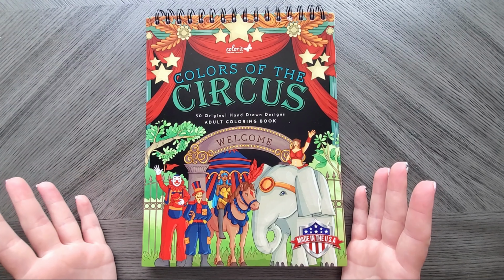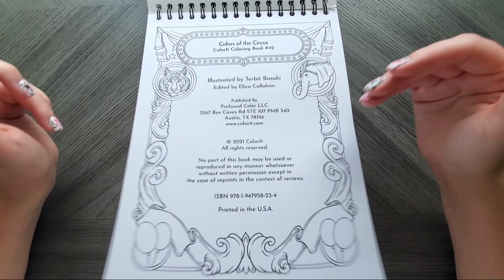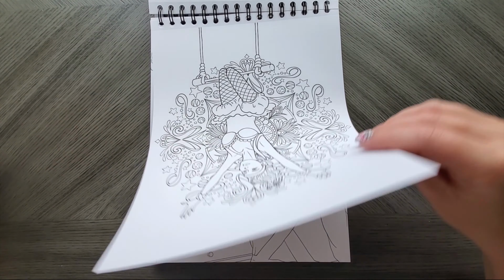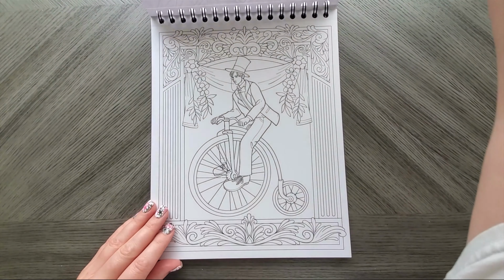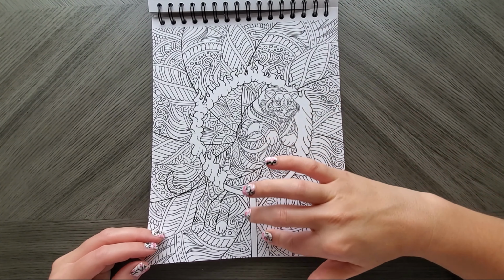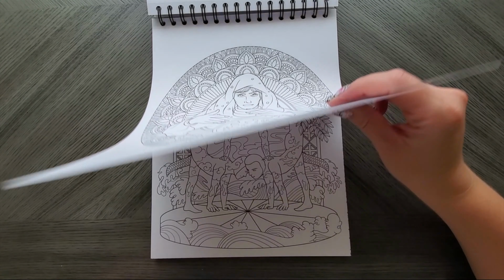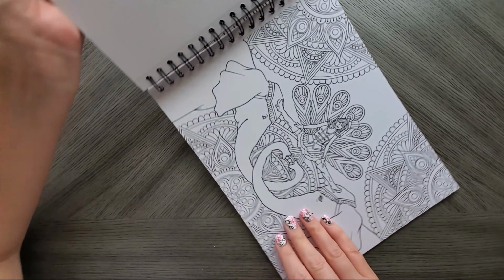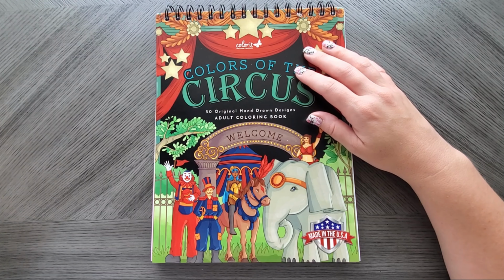Colors of the Circus Coloring Book by ColorIt | Look Inside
The team at ColorIt was kind enough to send me their latest release, and I wanted to give you guys a peek inside! Let me know what pages you like and we can do a color-along in one of them!

ColorIt's Colors of the Circus Coloring Book

I don’t sell anything here, and any tutorials, charts, etc. I have are all free for you to enjoy. However, if you do wish to add a little extra to your contribution, you can do some of the following (but please keep in mind none of these are necessary!):